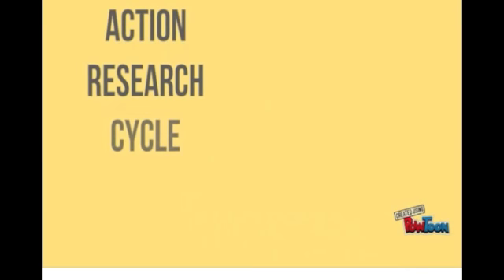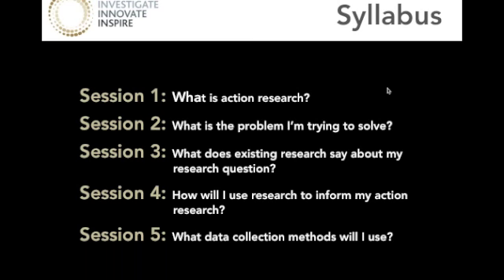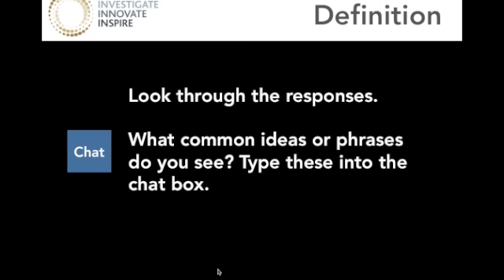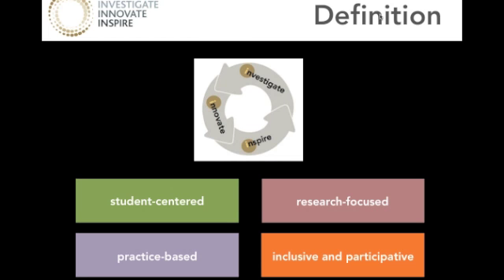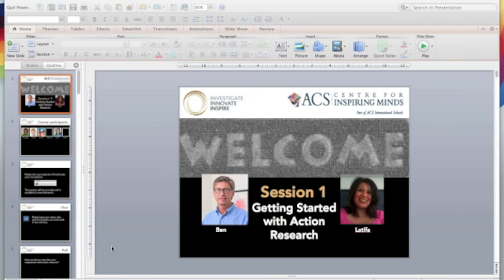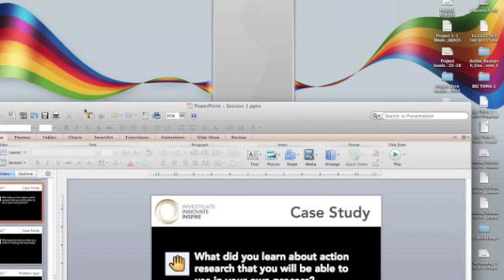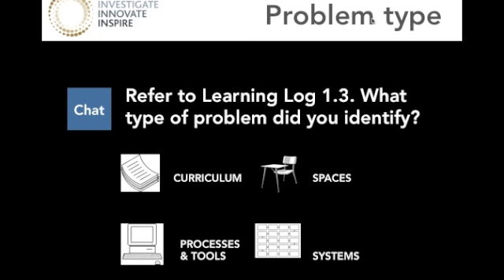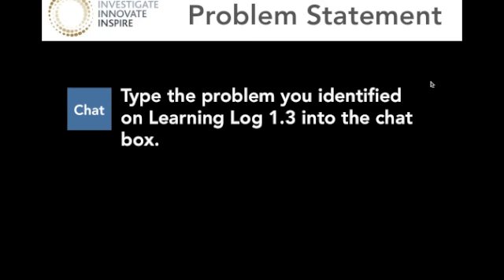Getting Started with Action Research Session 1 Autumn 2015